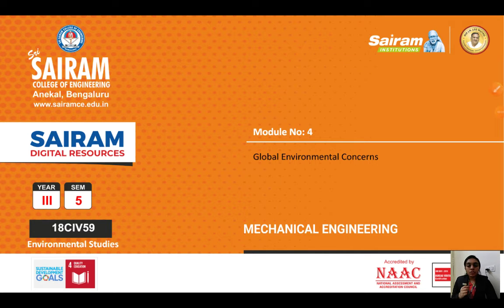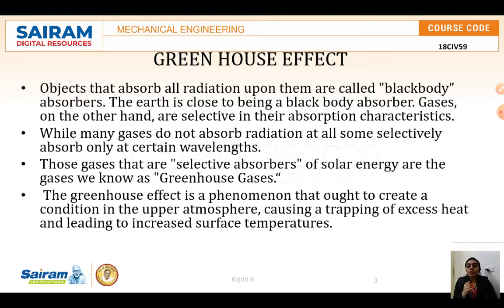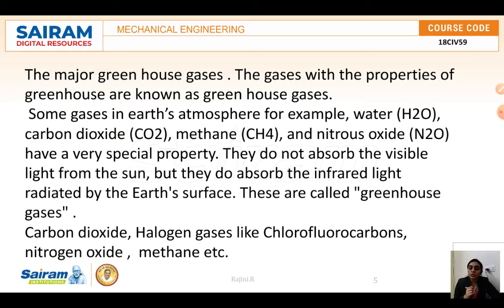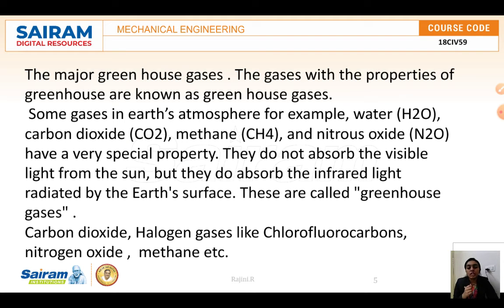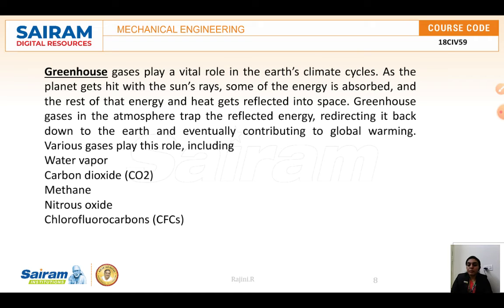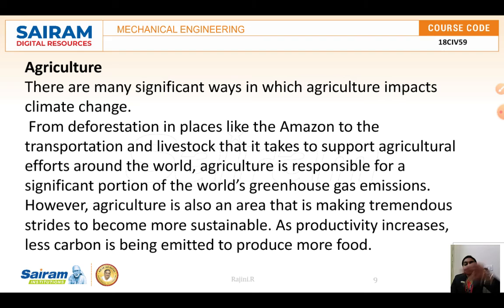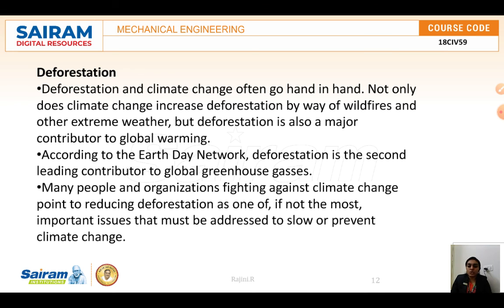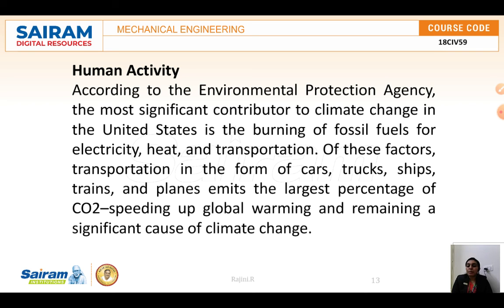Lecture video _18civ59_module 4(2)_Global environmental concerns_Rajini.R